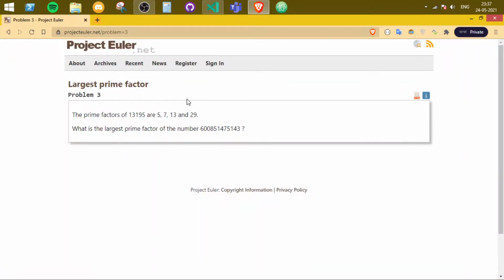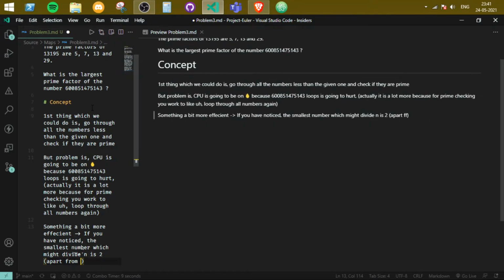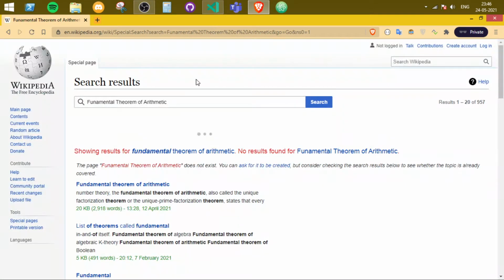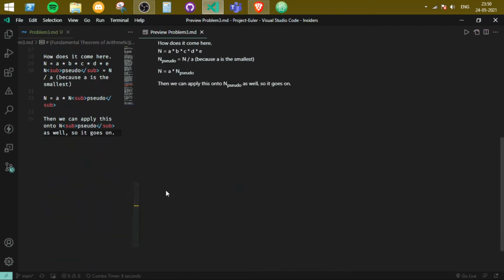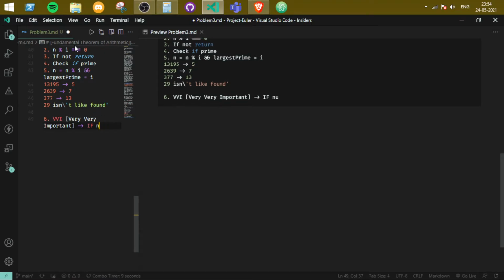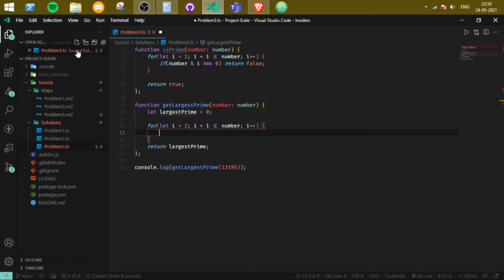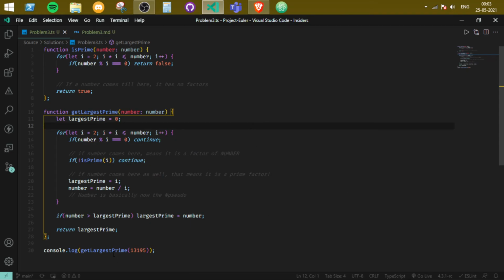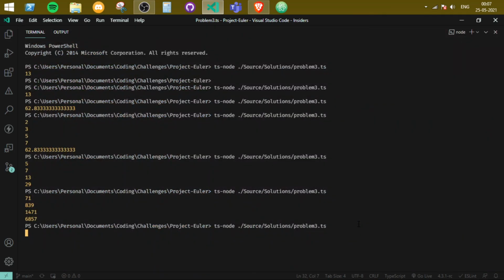Project Euler in TypeScript: Problem 3 - Largest Prime Factor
Hey guys, Defective Detective here. Today I'm back with a new video in our Project Euler Series. This time, I got echo-y audio however I managed to keep it audible and non-ear bursting mostly. Apart from that the video totally went well (only 2 reshoots). So today we are solving Project Euler's Problem 3 in TypeScript: Largest Prime Factor.
I'd messed up in figuring the last If Else part at first which is why you saw the slew of 13s on my terminal. Also, today we learnt one "=" instead of "!" can cause major problems 😆